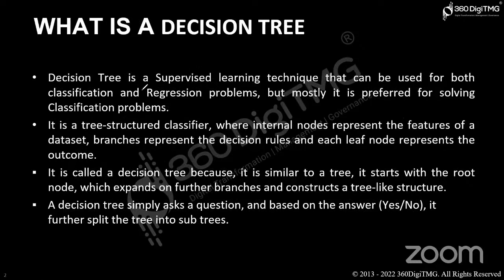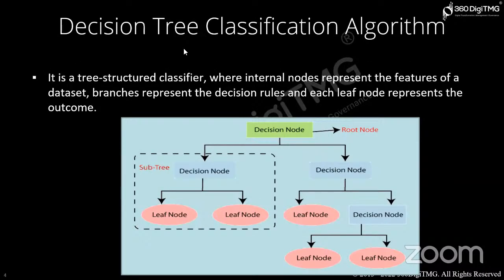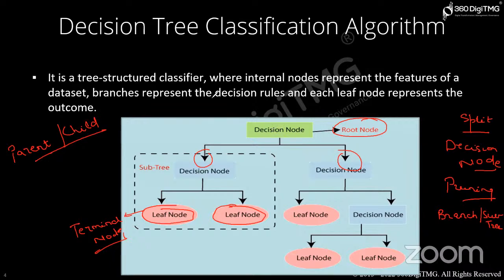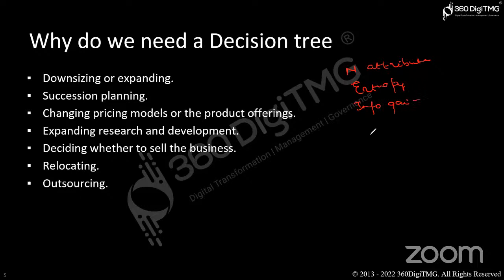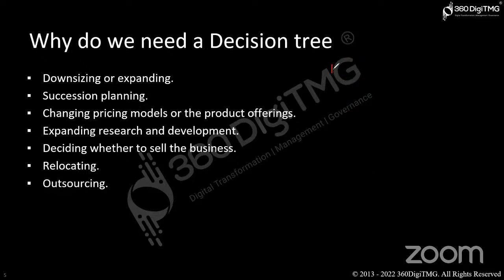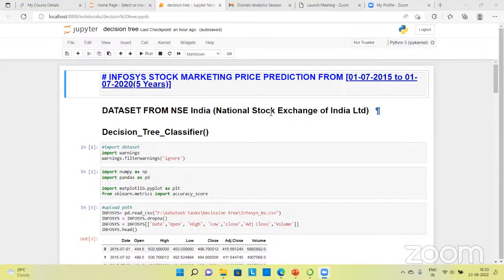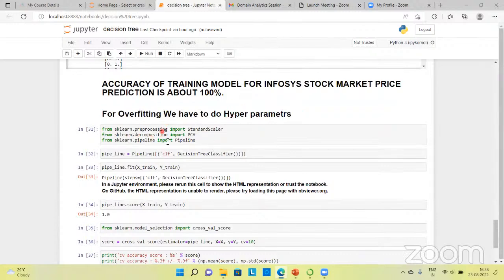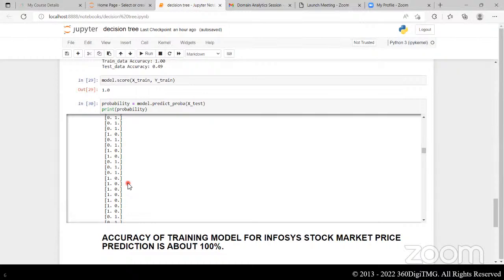Capital Market Analytics | 8 Hours Course | Day 6 | 360DigiTMG